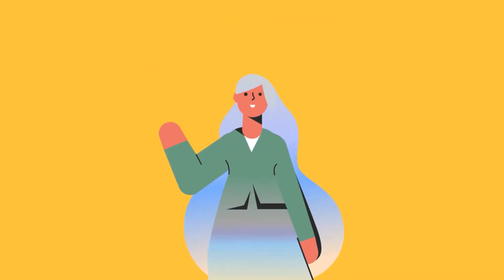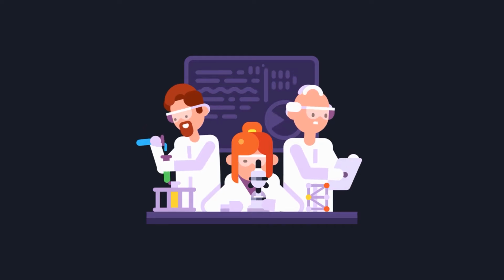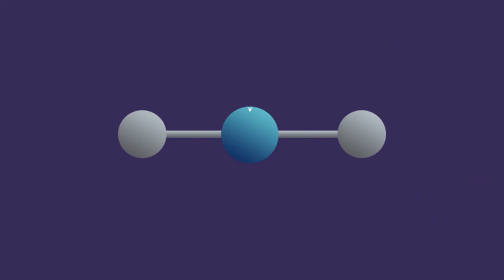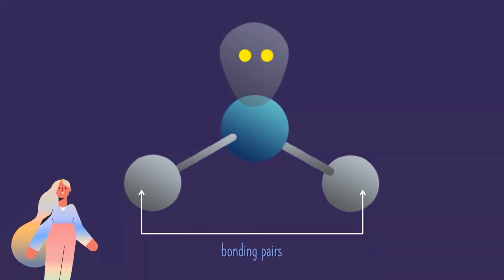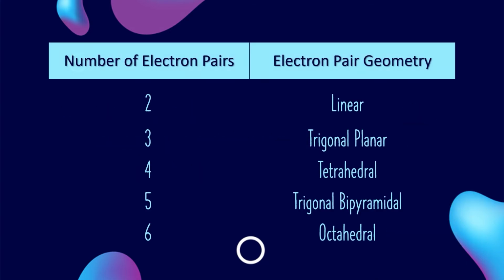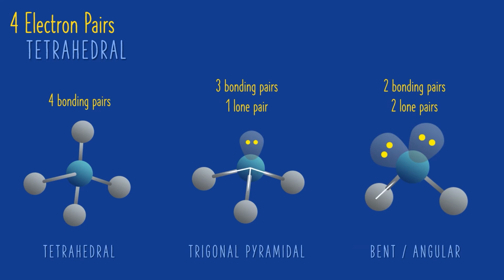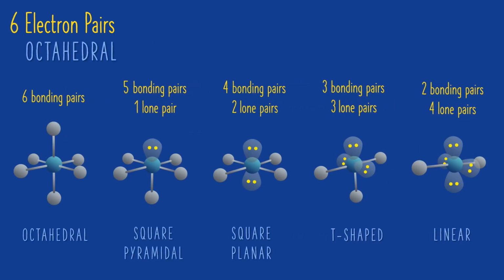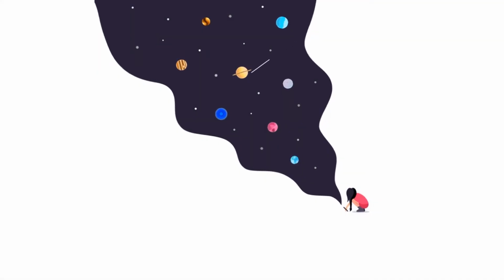VSEPR Theory Tutorial